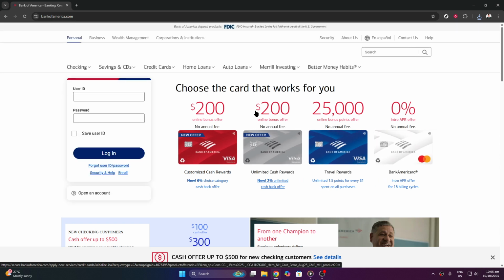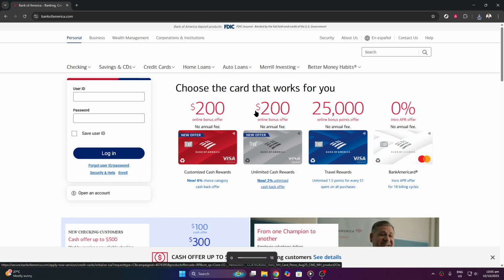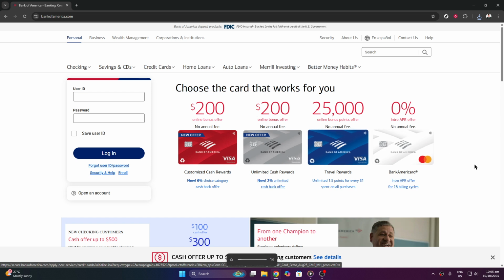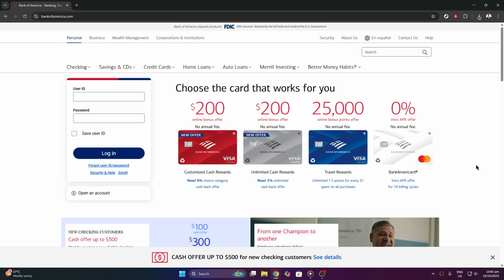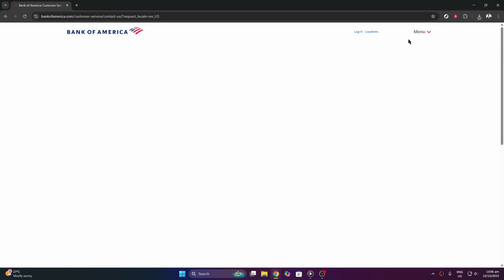How to contact Bank of America customer service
Need help with your Bank of America account, credit card, or online banking issue? 🏦 In this video, I’ll show you the easiest ways to contact Bank of America customer service, including phone numbers, mobile app support, and online chat options.

✅ What You’ll Learn in This Video:

Bank of America customer service phone numbers (U.S.)

How to reach a live agent quickly

How to use the BofA mobile app for support

How to contact customer service from outside the U.S.

Tips for faster issue resolution

📌 Bank of America Customer Service Contact Numbers (U.S.):

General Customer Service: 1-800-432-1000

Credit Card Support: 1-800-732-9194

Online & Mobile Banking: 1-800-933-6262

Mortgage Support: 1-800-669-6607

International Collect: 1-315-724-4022